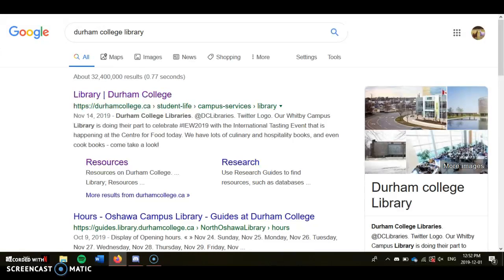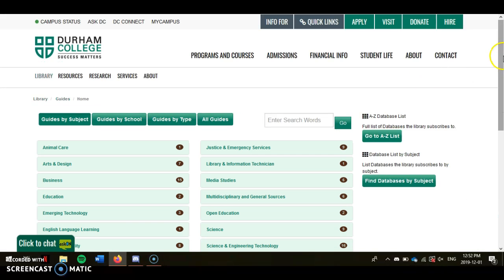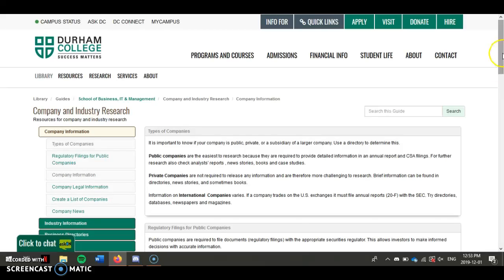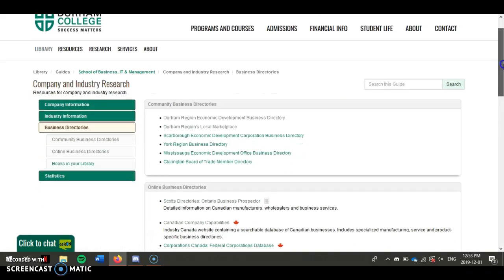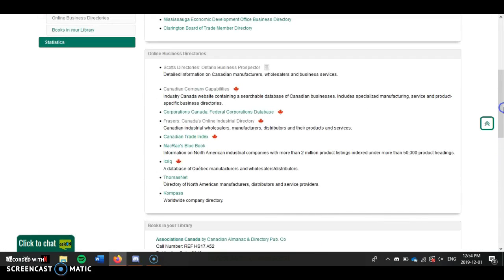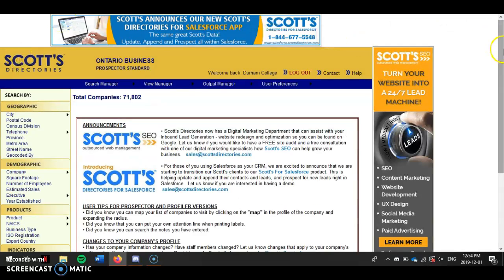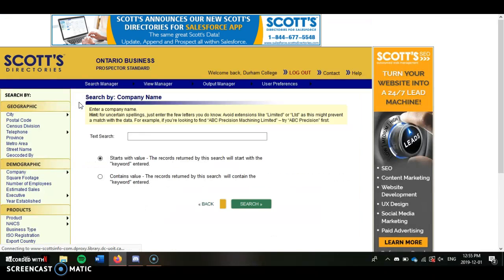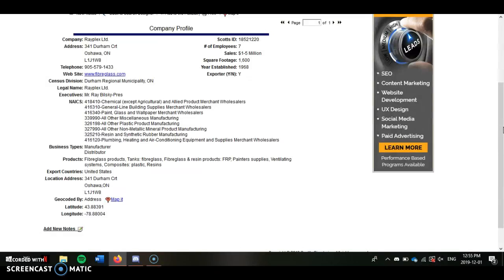Navigating Business Directories